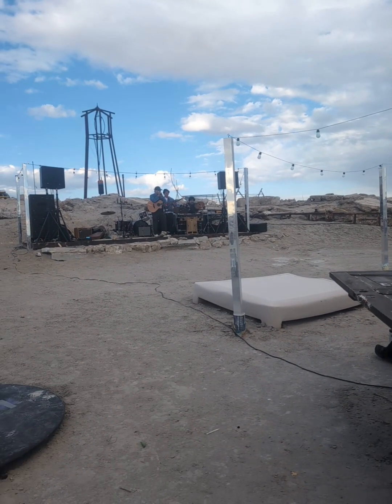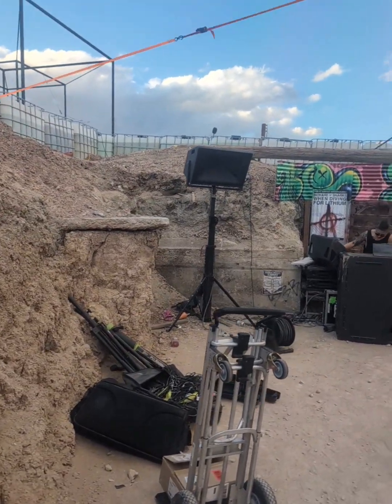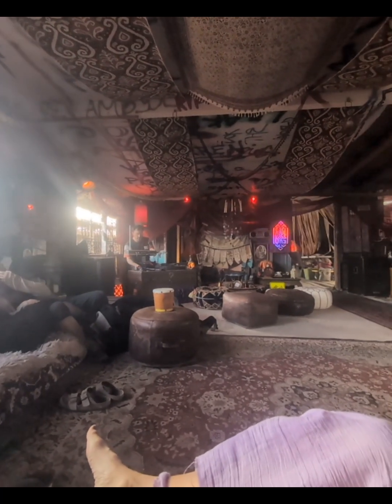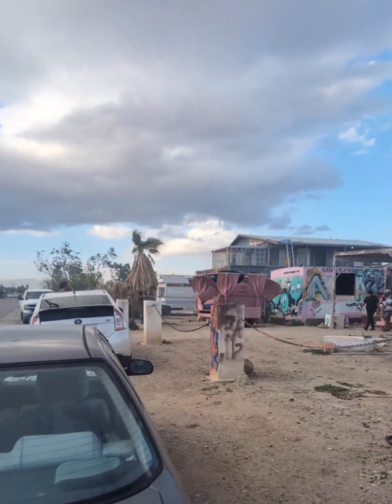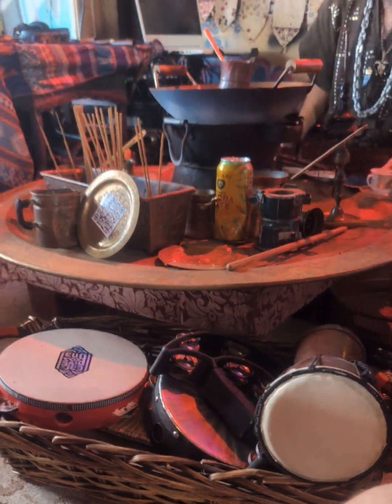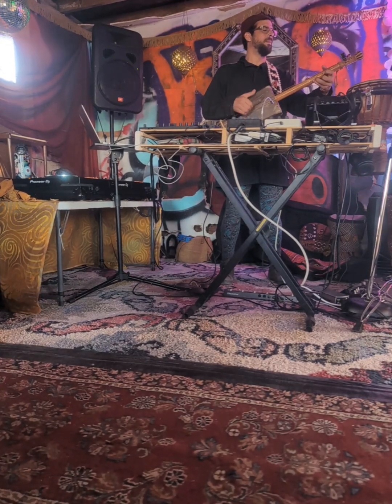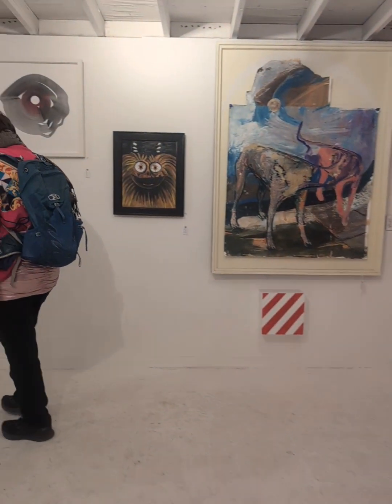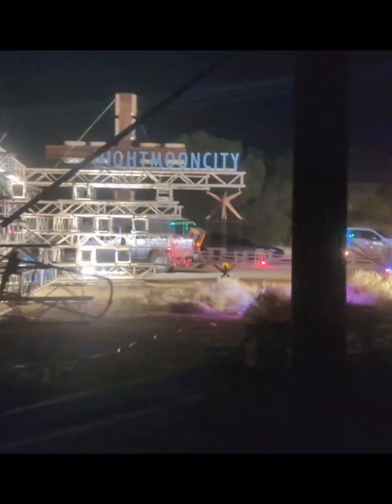Biennale, LA's Bohemian Art Festival festival art biennale 📍Bombay Beach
March 2024
Come have some fun with us at Los Angeles's bohemian-style art festival, living and performing arts and fathering of artists, musicians, performers, actors, clever and far out installations of trash and recycled materials repurposed into art💜
This is my favorite festival all year long. I love the pop-up raves, the fantastical performances, the odd and the beautiful art, the food offered and the jovial costumery💜

Come check it all out in this playlist all about BIENNALE
📍Bombay Beach,
Salton Sea, California